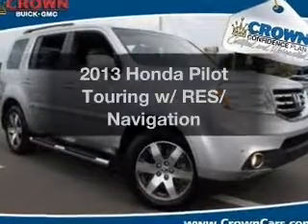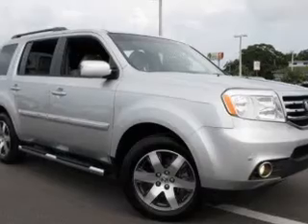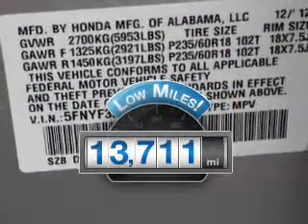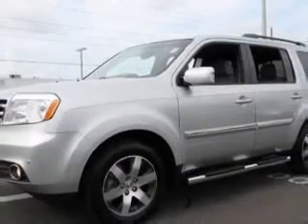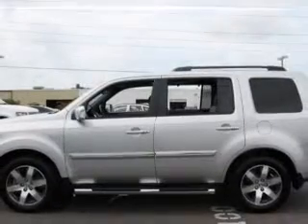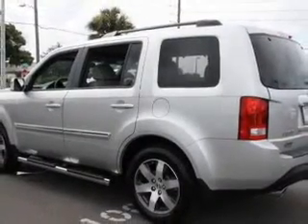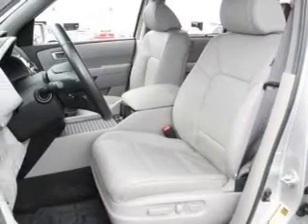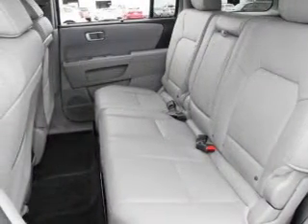2013 Honda Pilot - St. Petersburg FL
Year: 2013
Make: Honda
Model: Pilot
Trim: Touring w/ RES/ Navigation
Engine: 3.5 liter 6 cylinder 24 valve
Transmission: 5-Speed Automatic
Color: Alabaster Silver Metallic
Mileage: 13711
Address:
5237 34th St N